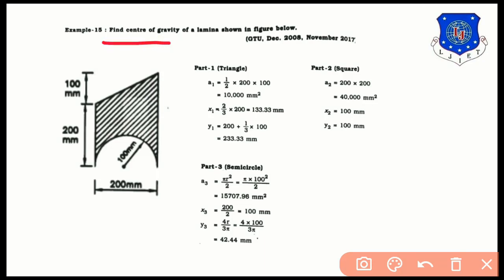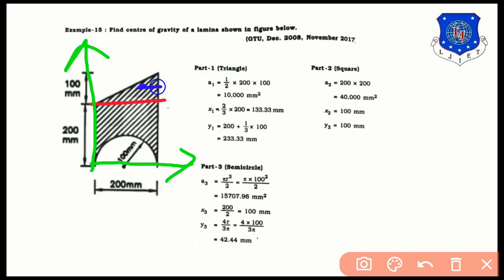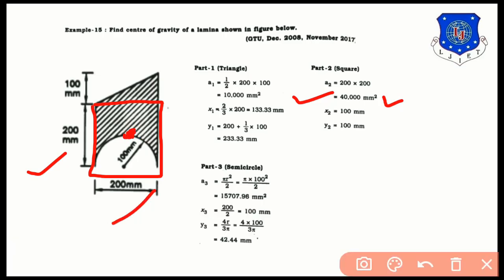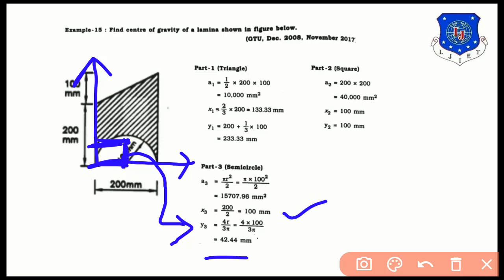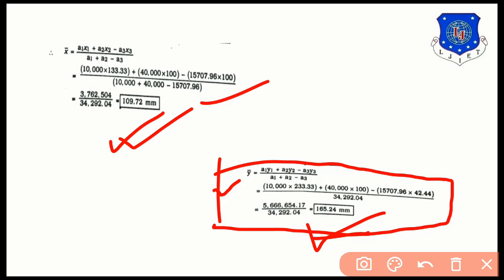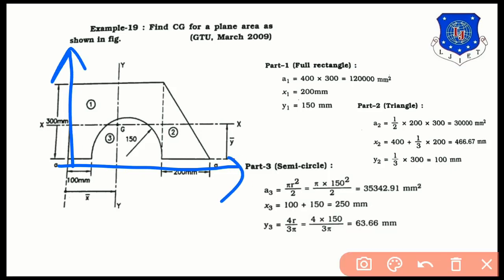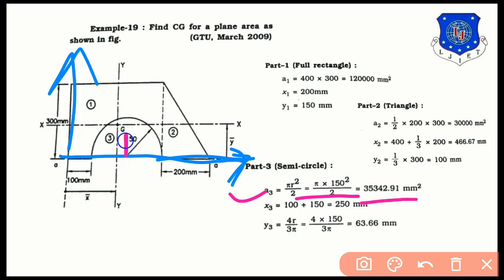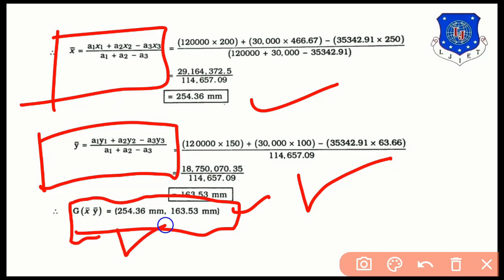LECTURE-17 | EXAMPLES-2D ELEMENTS | PLANE AREAS | CG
SEM - III
SUB: MECHANICS OF SOLIDS
TOPIC: CENTRE OF GRAVITY

REF: MECHANICS OF SOLIDS BY DR R P RETHALIYA, ATUL PRAKASHAN